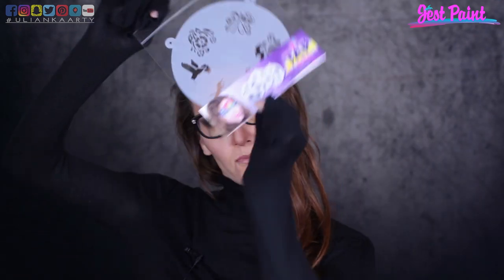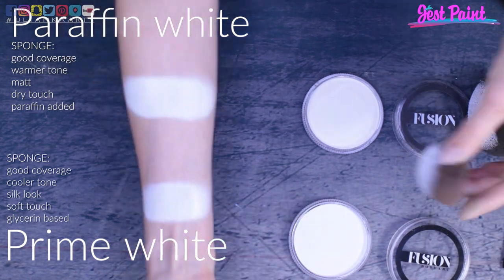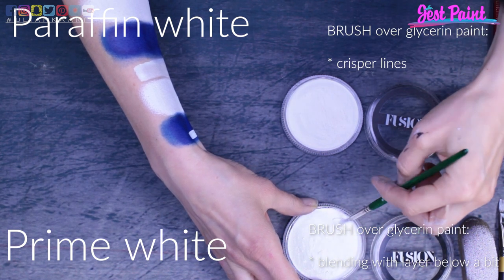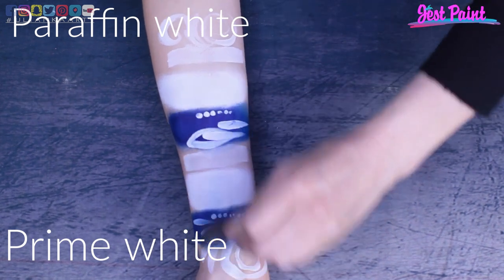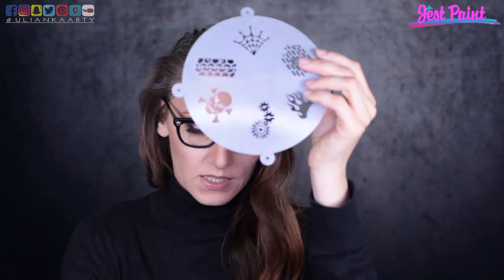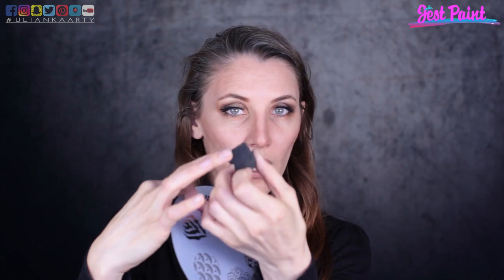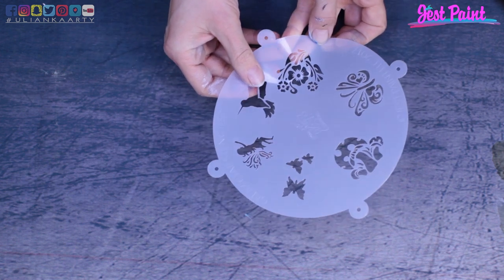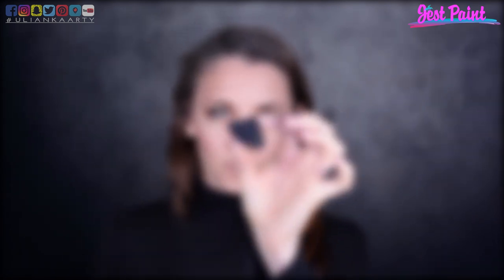Fusion Prime white and Paraffin white comparison I Galaxy TAP Stencils review from JestPaint shop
Today I am reviewing two different products:

1. I am looking at a new brand called Fusion and comparing their two whites. (UPDATE: Fusion is no Glycerin based paint, I believe if is Acacia Senegal Gum based. )
PARAFFIN White:

2. I am going over through Galaxy TAP Face Painting Stencils range.

Products Used:

❤ PERISCOPE: Ulianka

Did you know that you can invite me to do a workshop in your city/country?